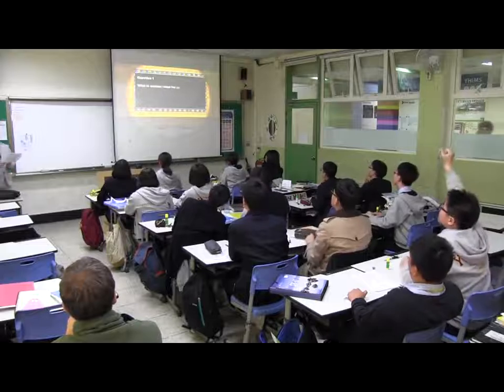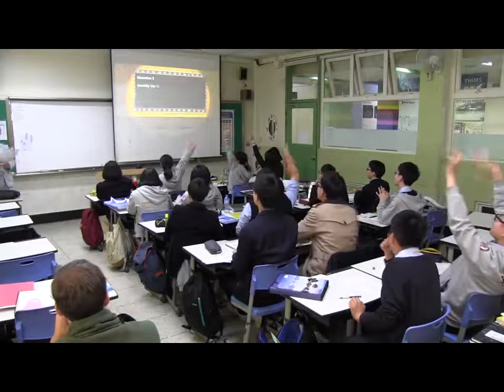Mr. Blair's Young Hoon International Middle School 9th Grade Writing Open Class 2017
Class 3-1B
Subject: English
Topic: Intro to Clauses
School: Young Hoon International Middle School